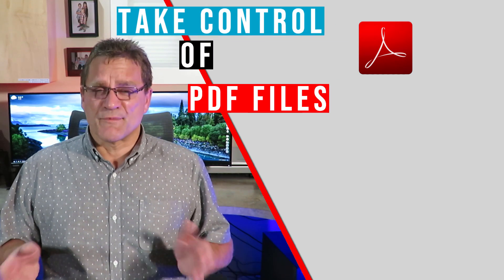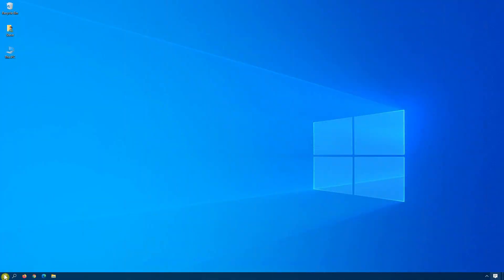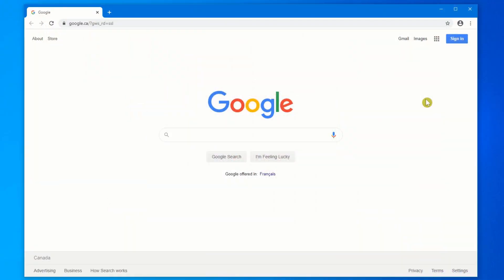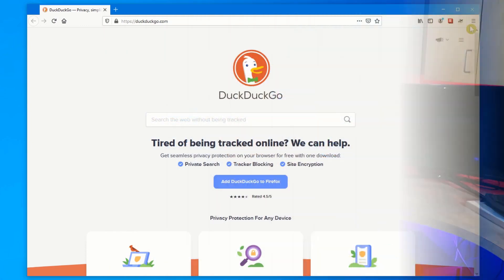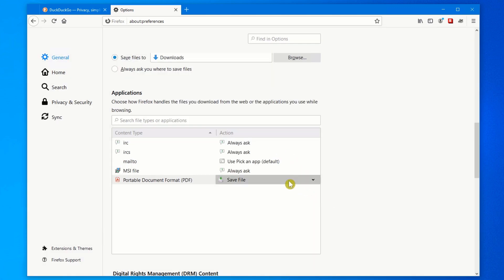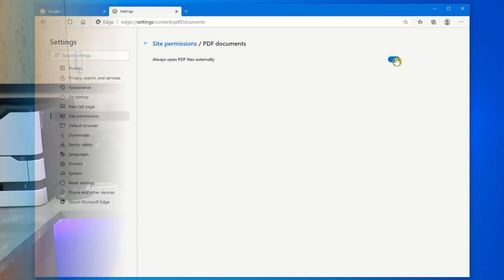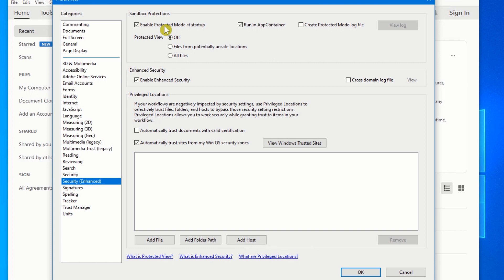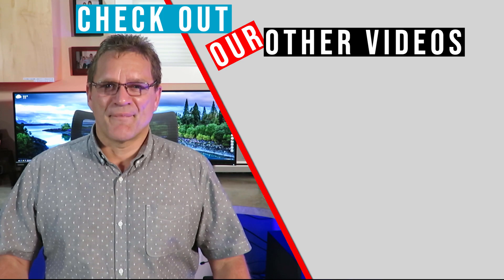Take Control of PDF Files in Windows 10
Take Control of PDF Files in Windows 10:  Sometimes Adobe Acrobat Reader (PDF) files just will not open or they open in the wrong program.  This video will show you how to change the default PDF handler in Microsoft Windows 10 and how to change the defaults for downloaded Adobe PDF files in Google Chrome, Mozilla Firefox and Microsoft Edge.  I will also go through some of the Adobe security settings that have caused files to not open in the past.

00:00 Introduction
00:54 Windows 10 Settings
01:47 Google Chrome
02:31 Mozilla Firefox
03:53 Microsoft Edge
04:42 Adobe Acrobat Reader